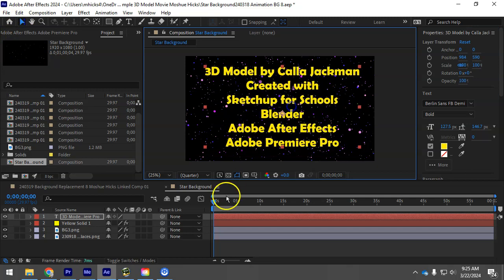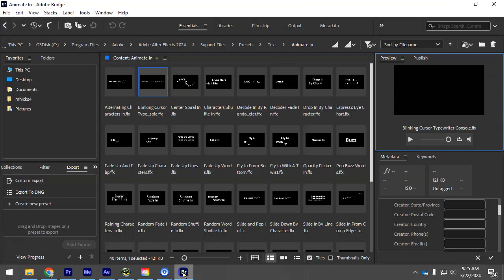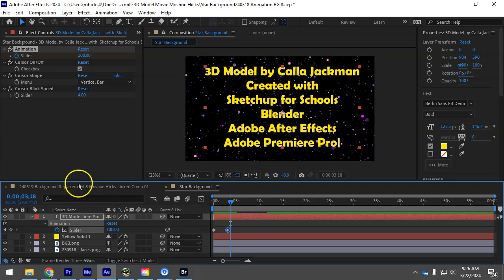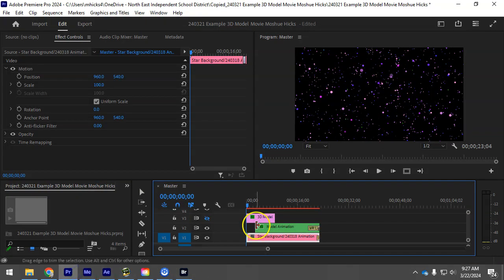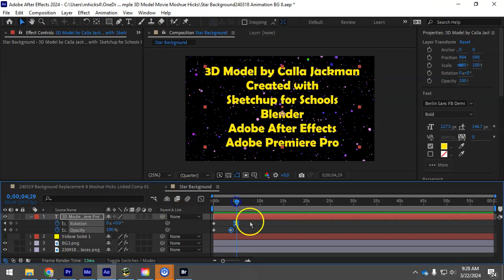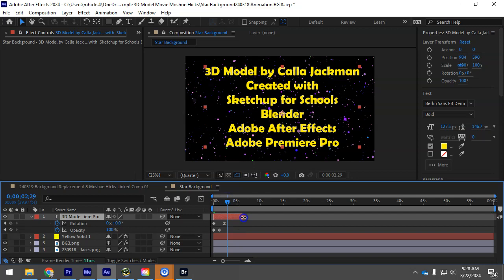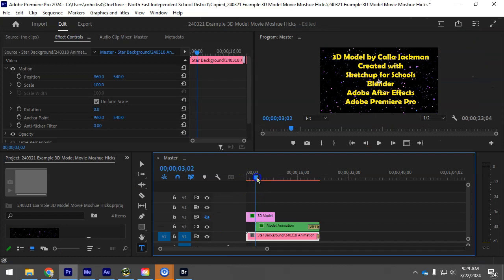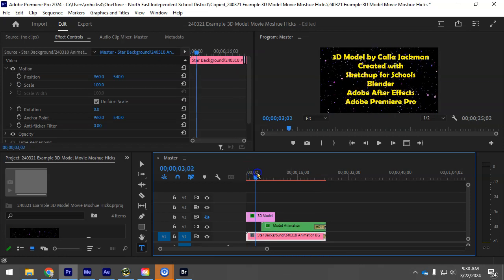240322 Adobe Bridge and Animated Text in After Effects